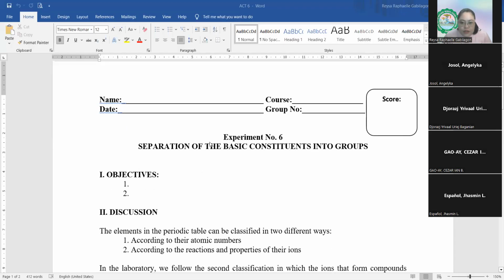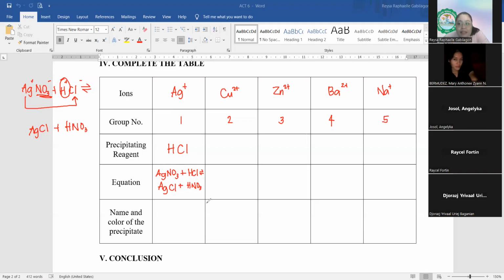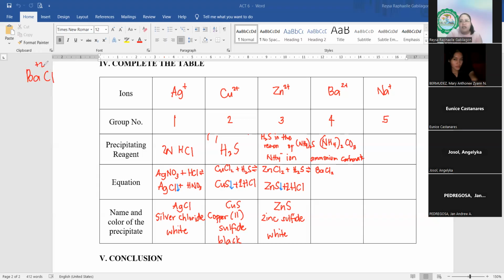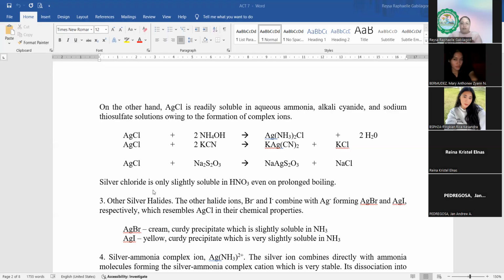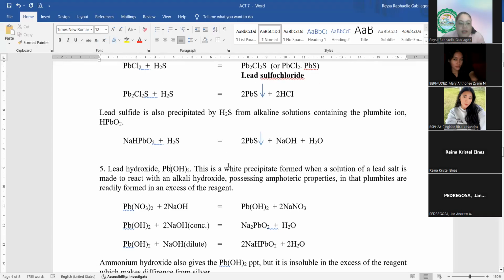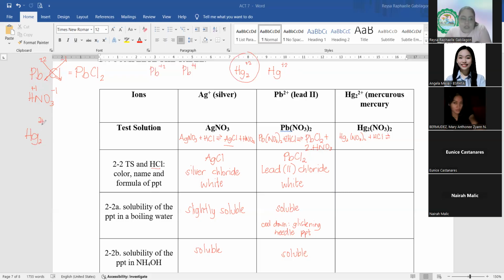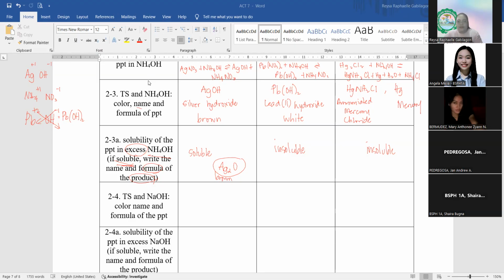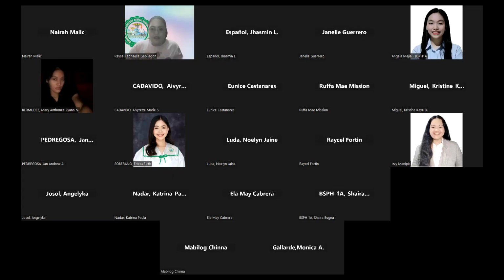Ph113 Lab | Act 6-7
BSPh1A Group 2